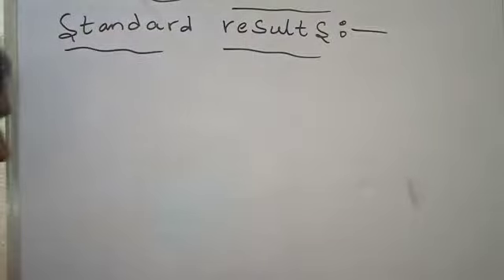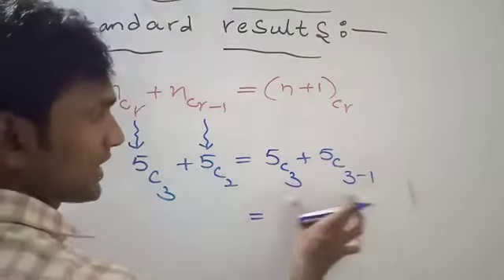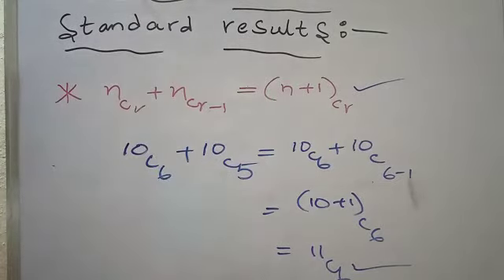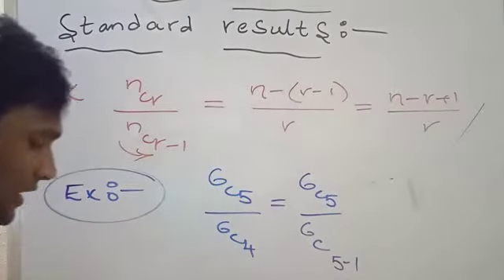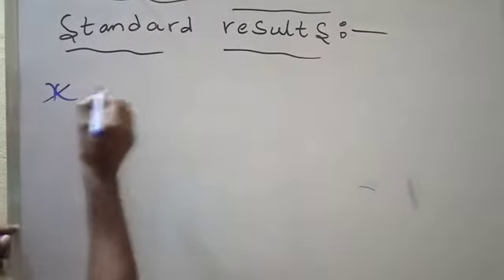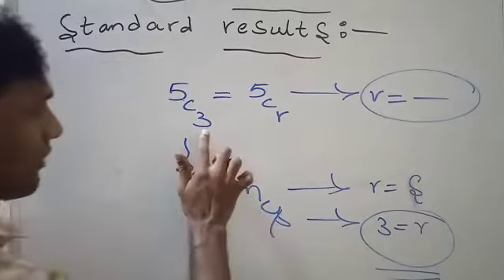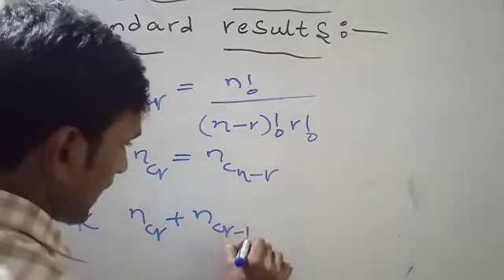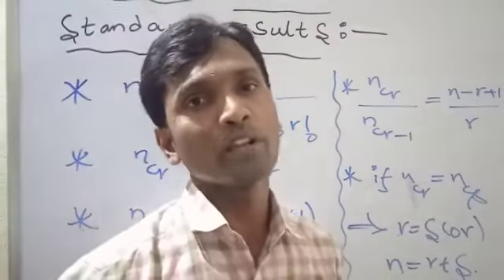binomial coefficients continution| Aras maths academy|kiran sir|jee master